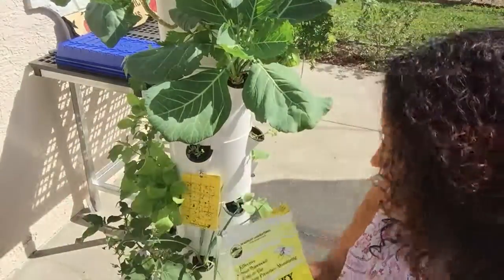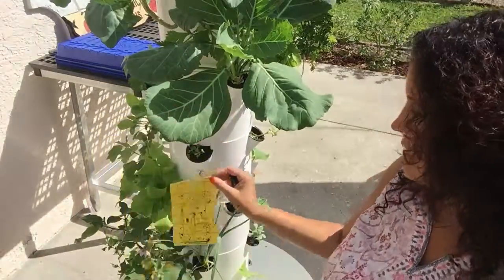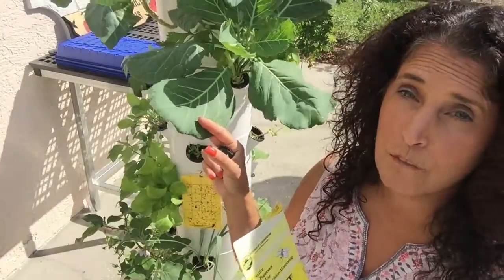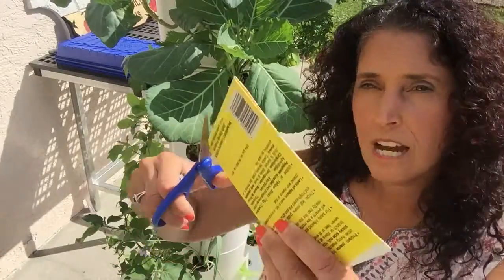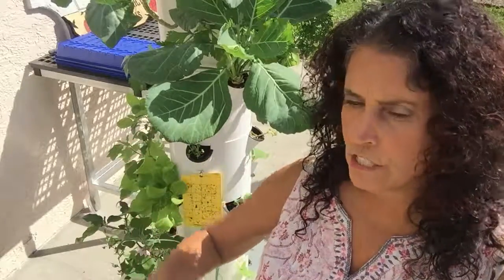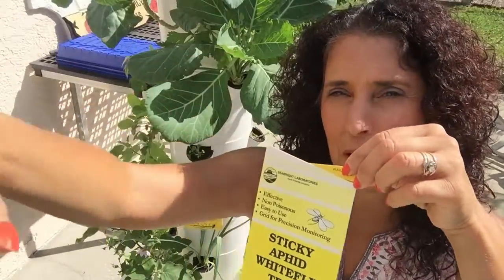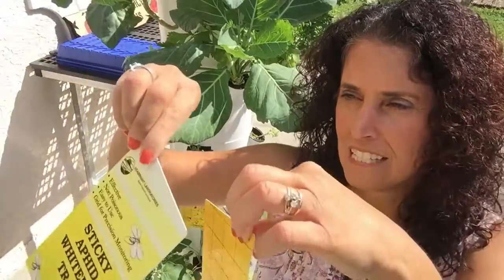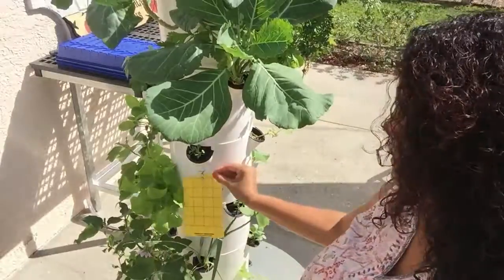Aphid sticky pad